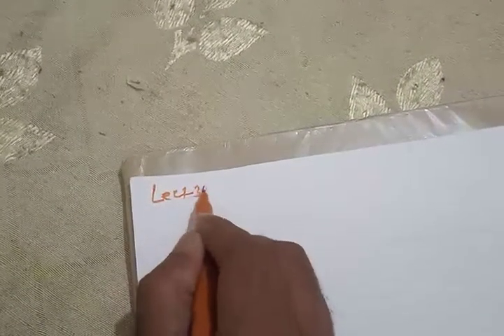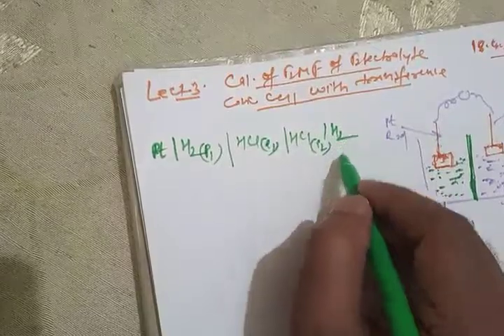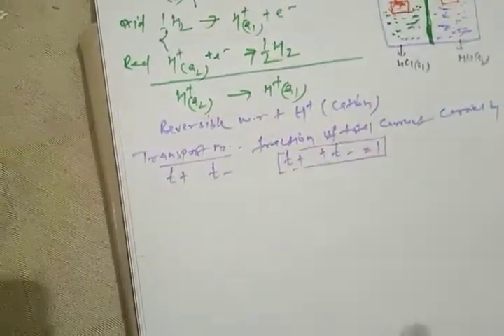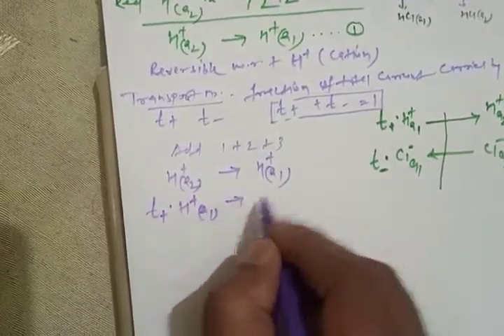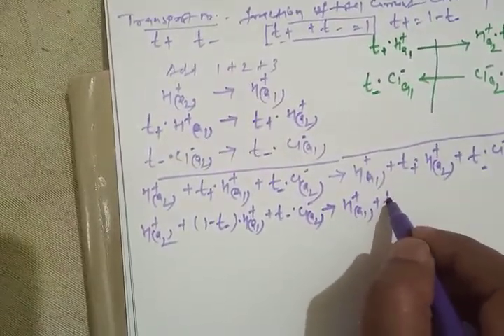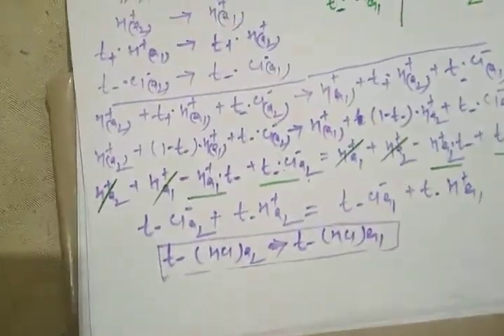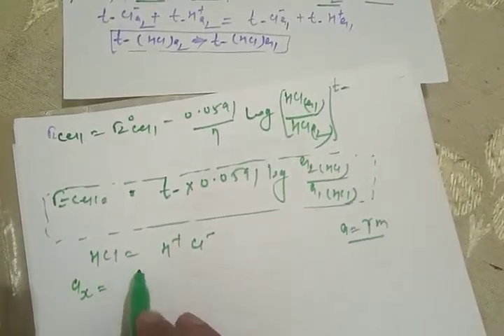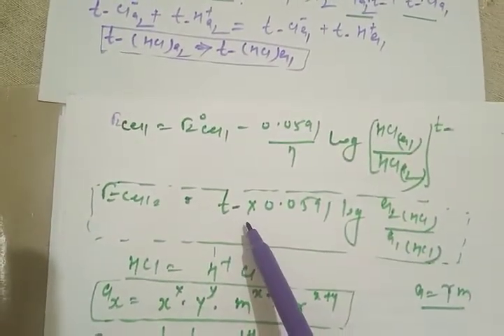Lect 3 Electrochemistry IV: EMF of electrolytic conc. cell with transference